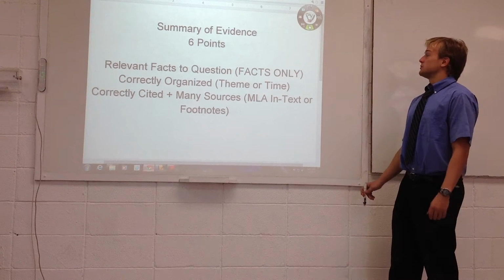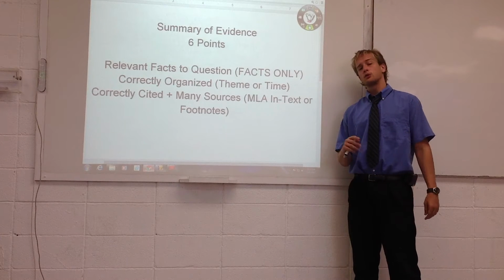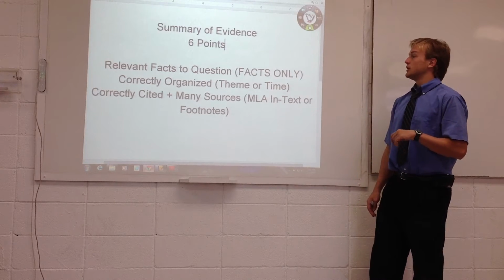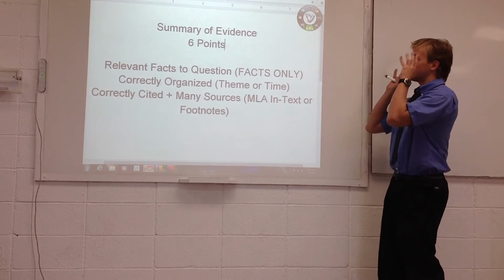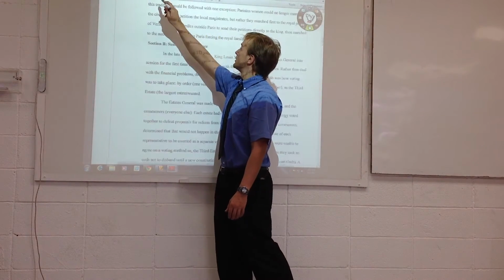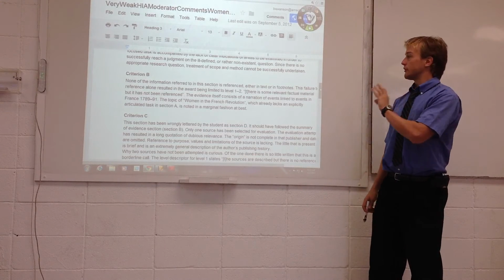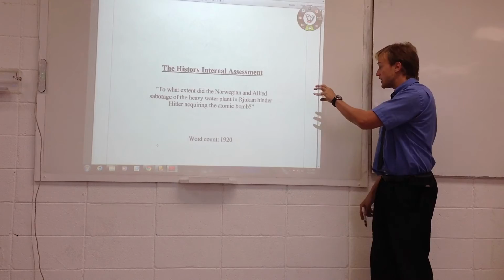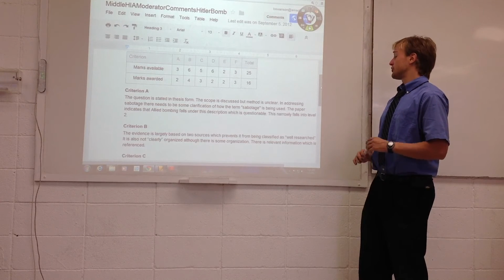Summary of Evidence Details